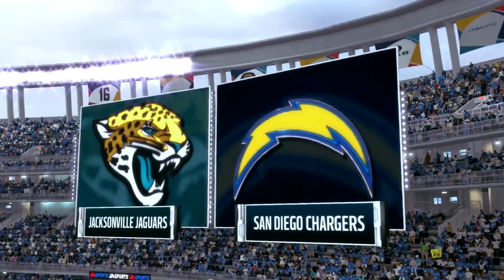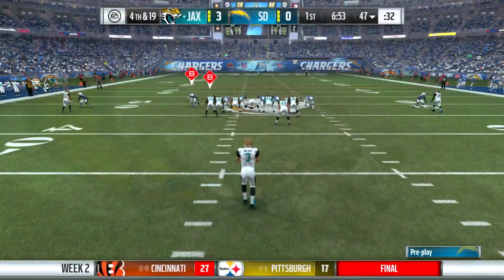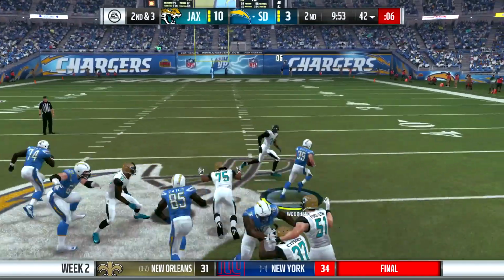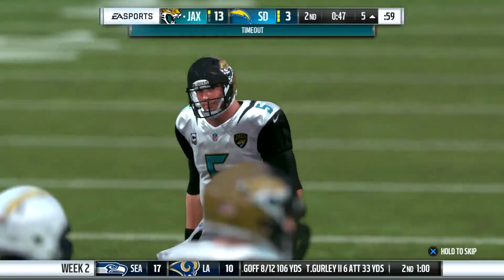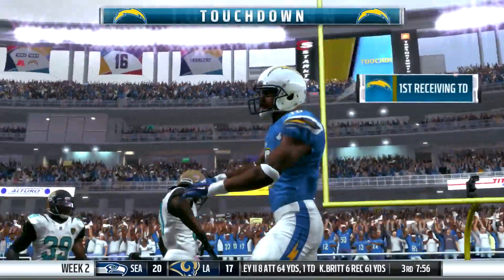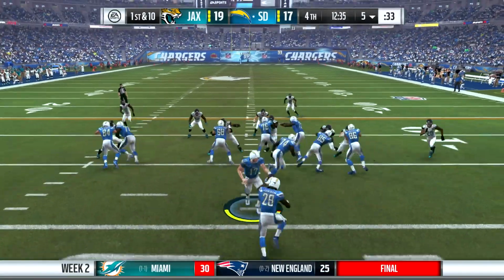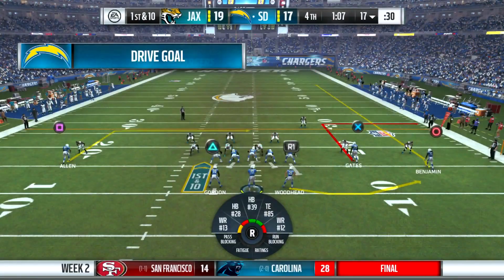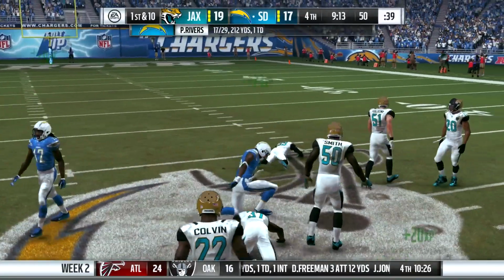Madden 17 Chargers Franchise Year 1 - Week 2 vs Jaguars - Ep.3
My Madden 17 Chargers Franchise has arrived!
The Powder Blue alternates are here in Week 2 as we take on the Jacksonville Jaguars.

Here in the San Diego Chargers Franchise on Madden 17 I will be guiding the team through multiple seasons, doing my best to improve the roster and compete with the tough AFC West. My goal is to make this series exciting and engaging, as we begin a new journey.